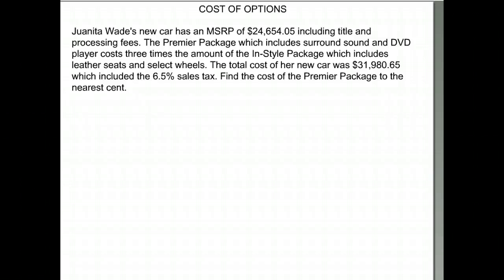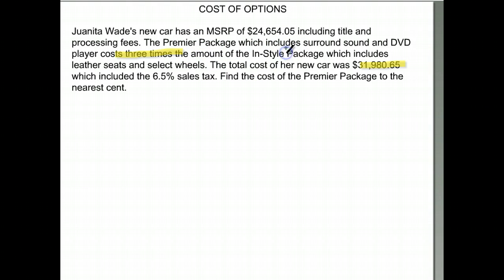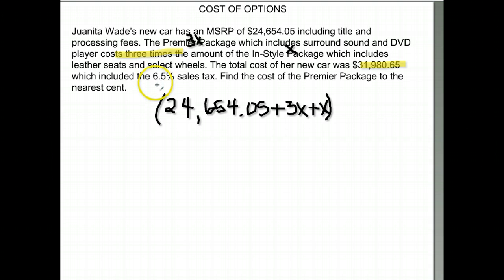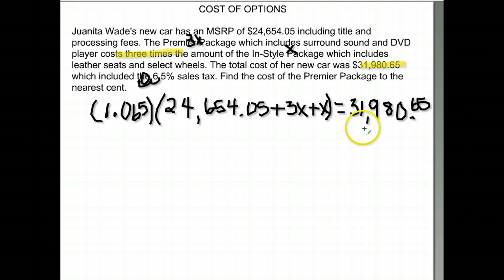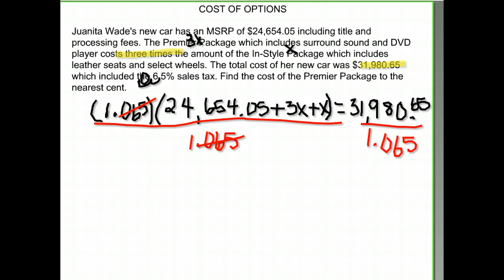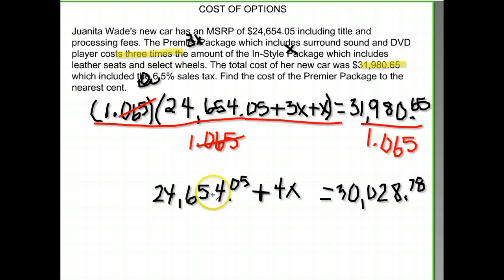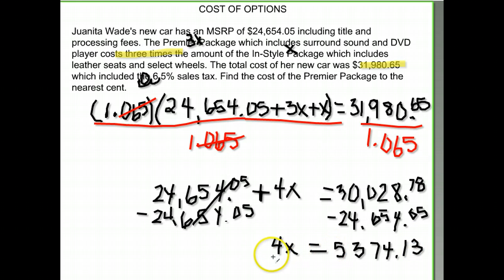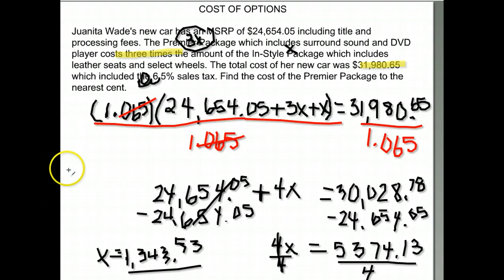bus math A workbook 19 cost of opt 1